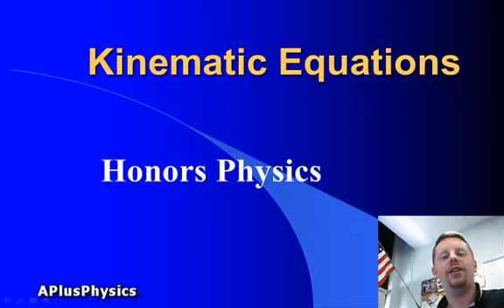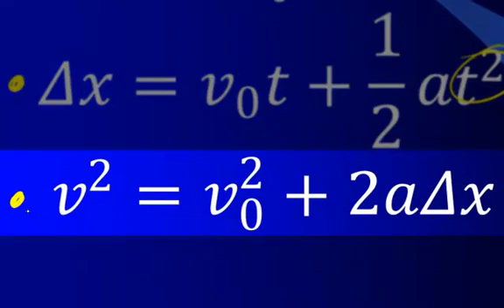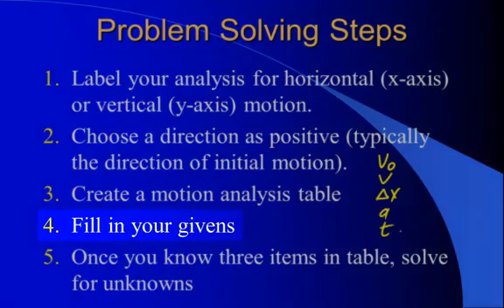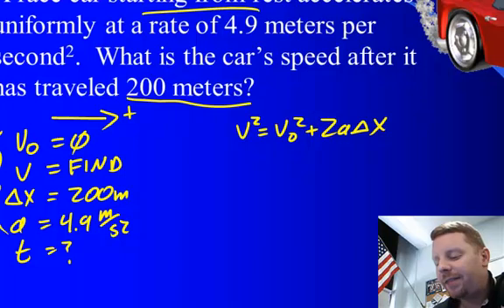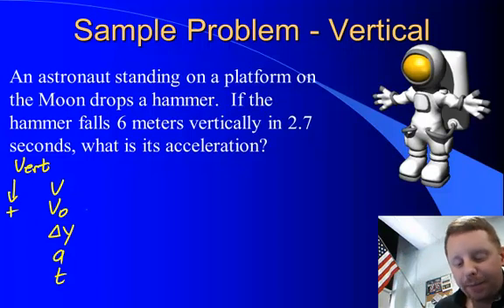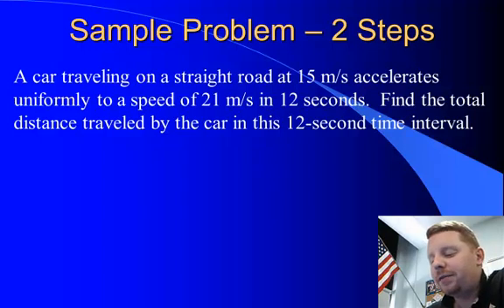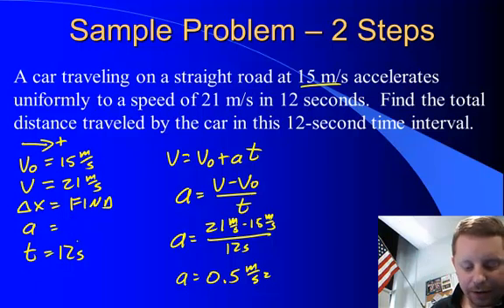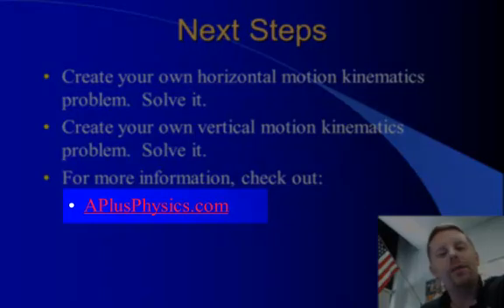High School Physics: Kinematic Equations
In this video Dan Fullerton provides a brief introduction to kinematic equations for solving motion problems in high school physics courses including Regents Physics, IB, AP Physics, and others.